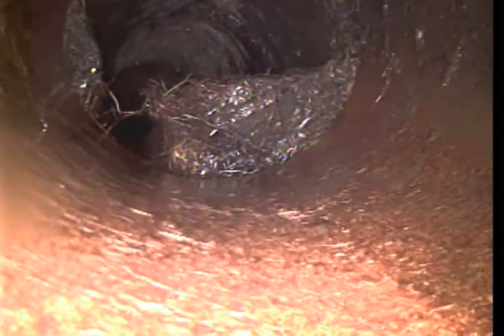2802 E 5th Ave